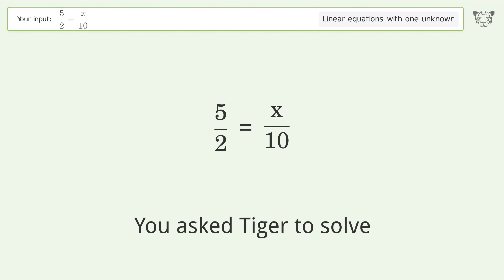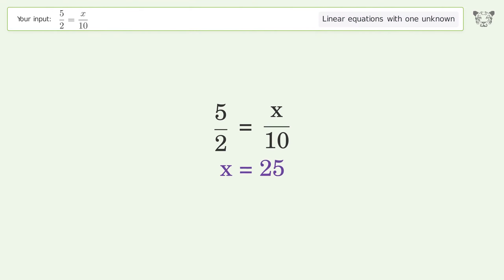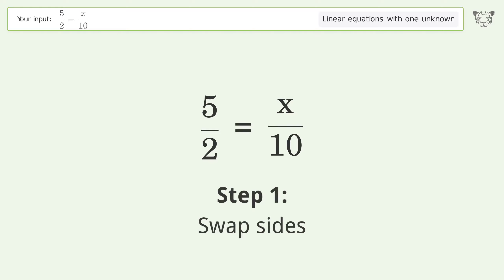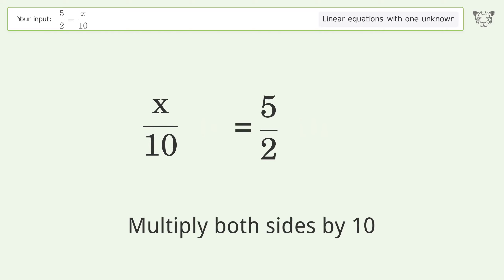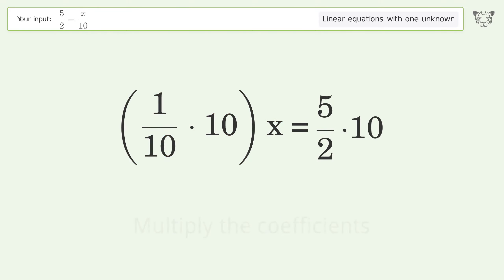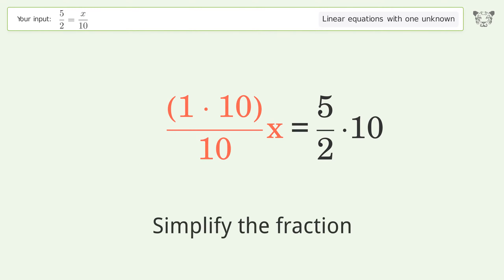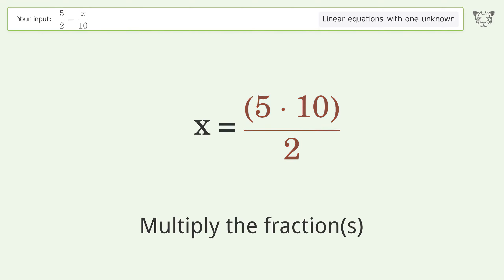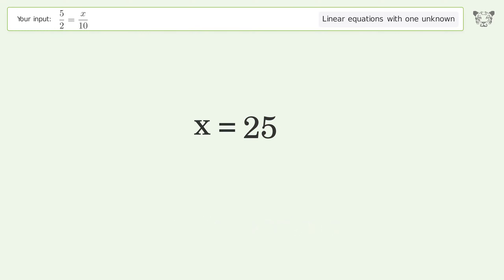Linear equation with one unknown: Solve 5/2=x/10 step-by-step solution